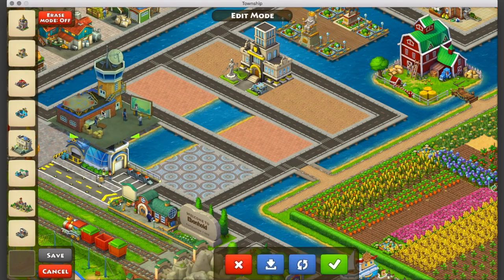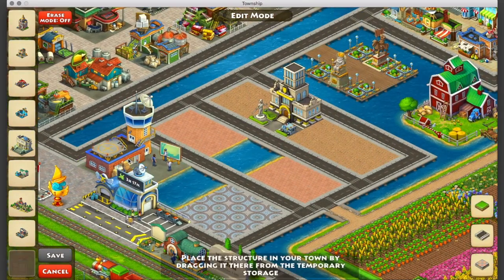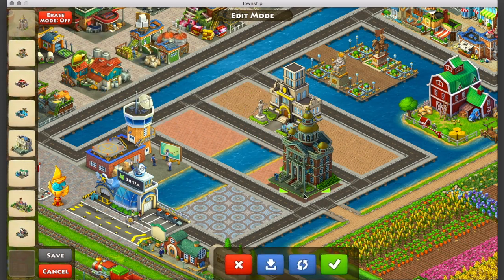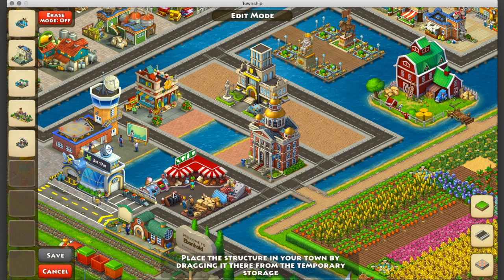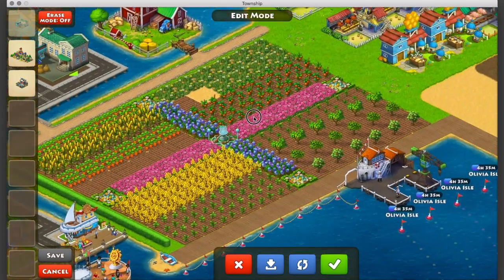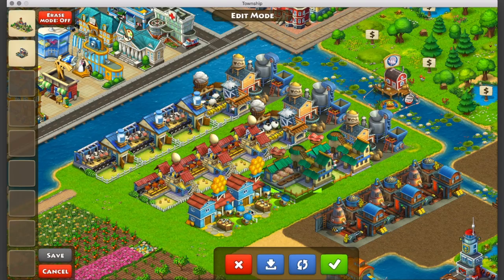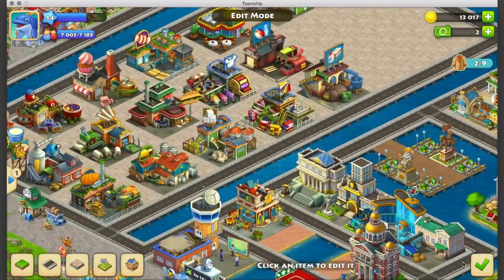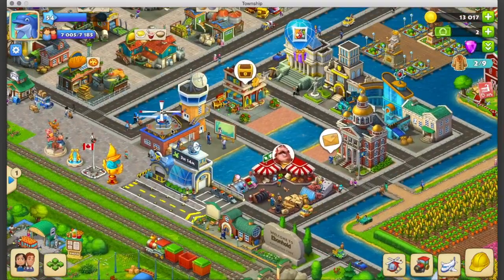HNTSA - How Not to Suck at... Township: Layout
A brief and silly tutorial on how to layout your Township.